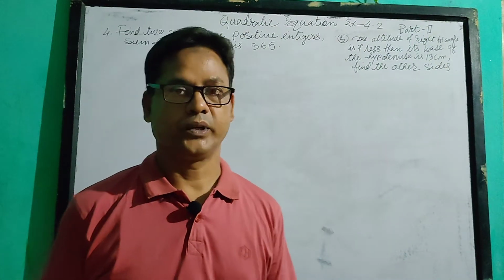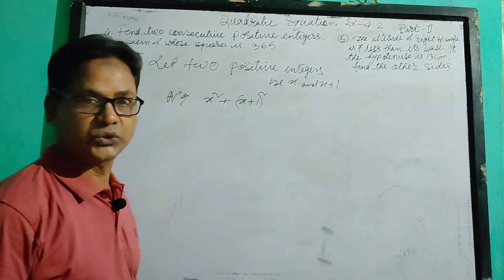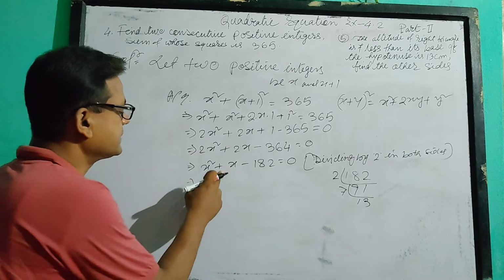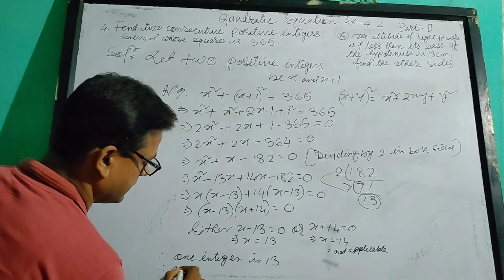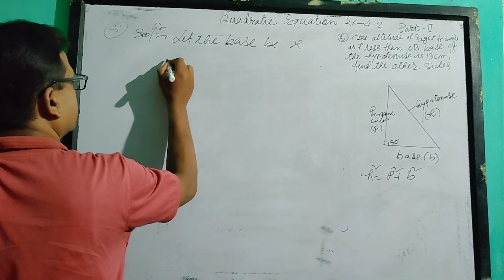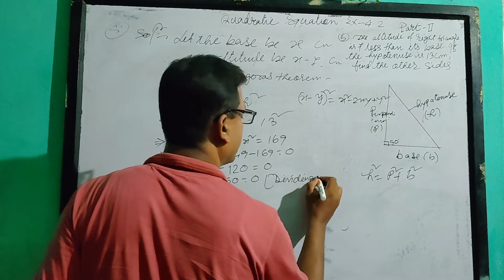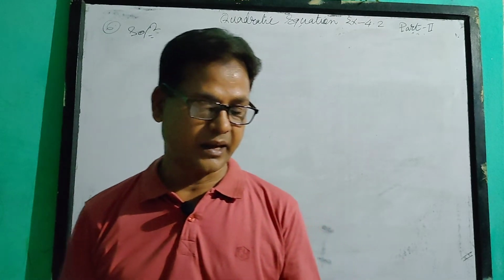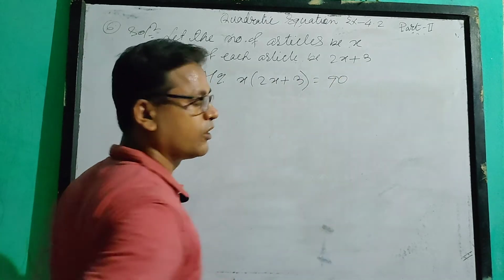Class-10||Chapter-4||Solutions of exercise 4.3|| General Maths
Class-10||Chapter-4||Solutions of exercise 4.2 part-4

|| General Maths||